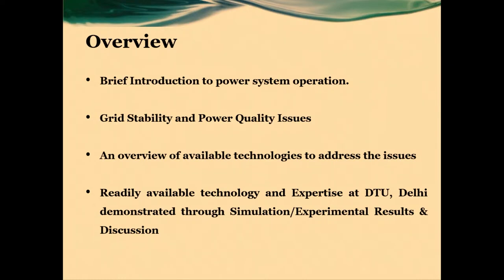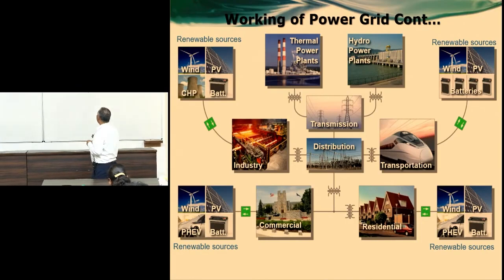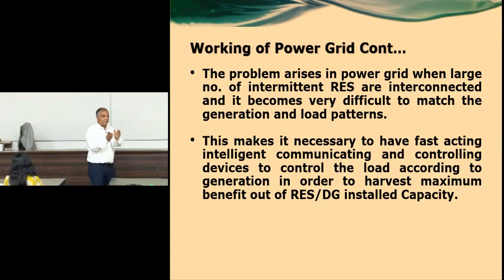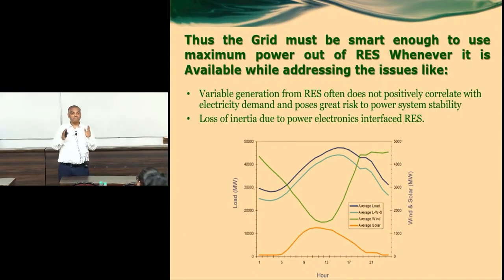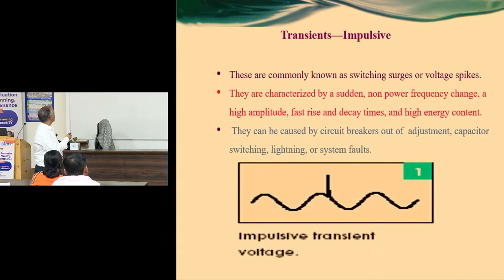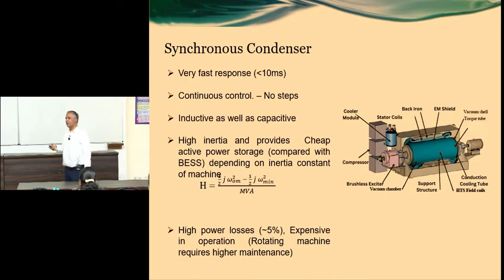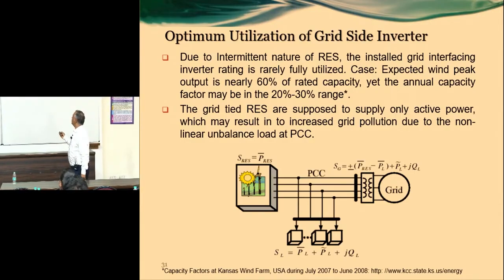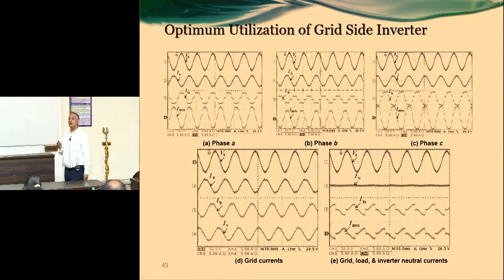T 01 Grid Stability issues with reducing inertia due to increasing penetration level of RES